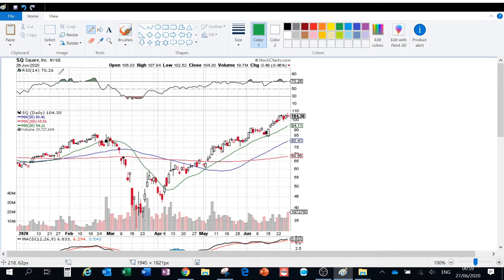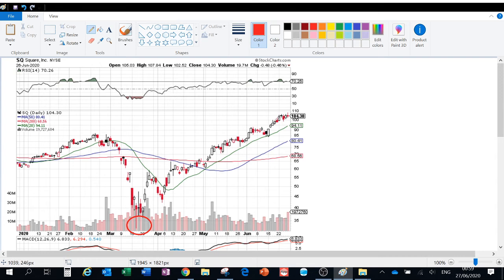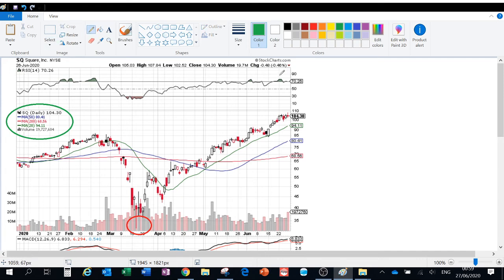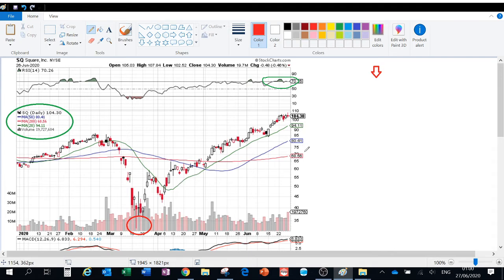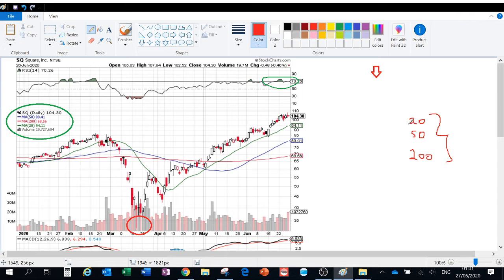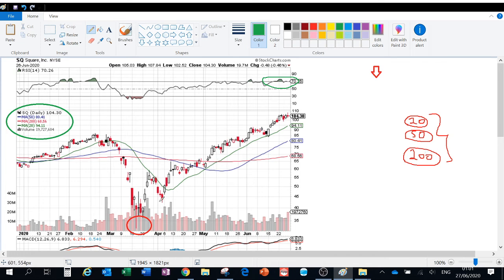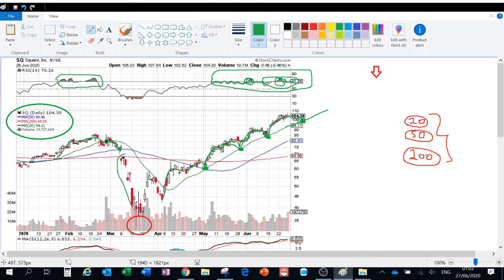Stocks to Buy: SQ Square Inc 2020 06 27